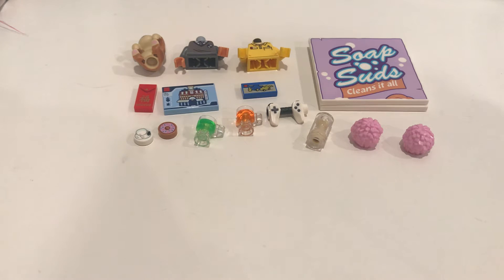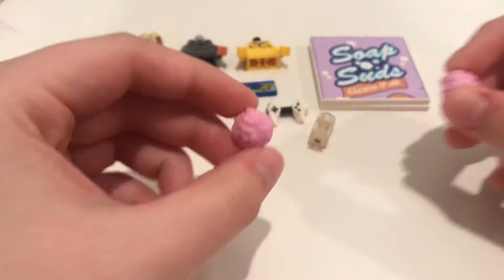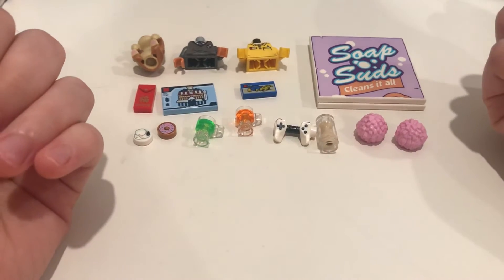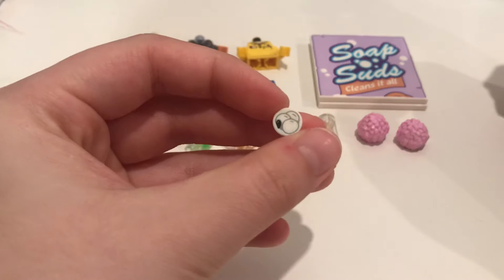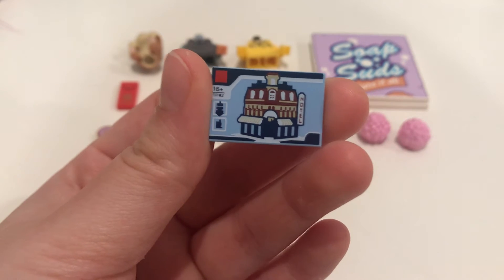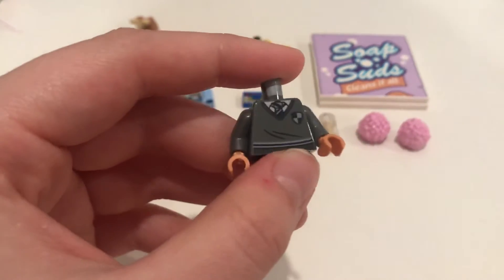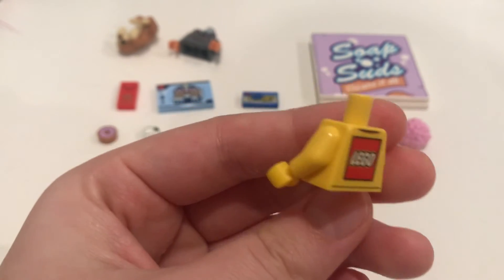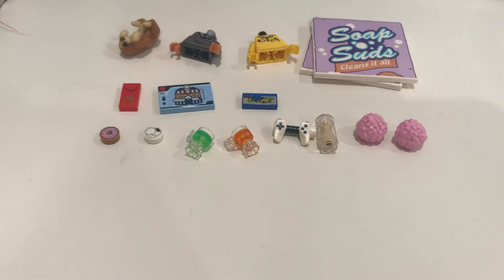My FAVORITE Bricks and Pieces Finds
Hey Guys!

I think it can get very tiring to scroll through LEGO’s bricks and pieces trying to find the latest cool pieces, and I wish more people made videos like this, so let me know if this video helped you guys out, and please like if you want to see a part two!

Thanks!